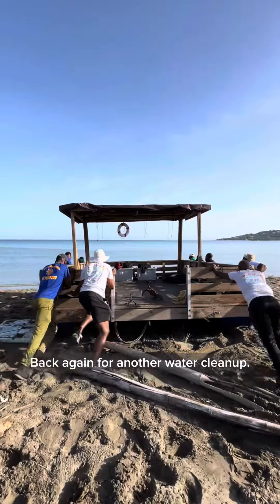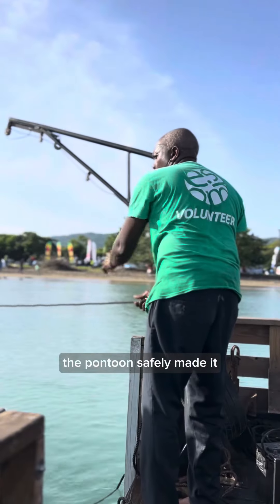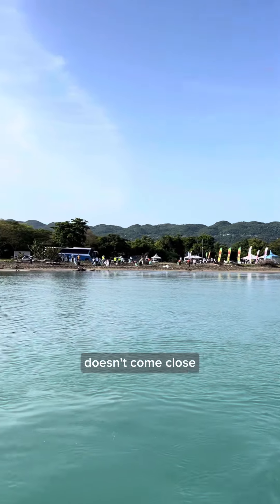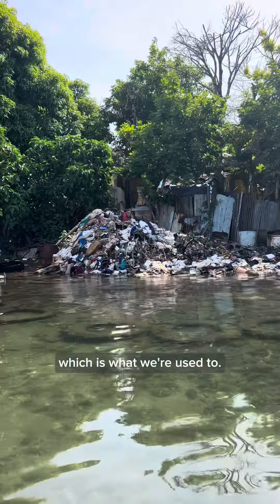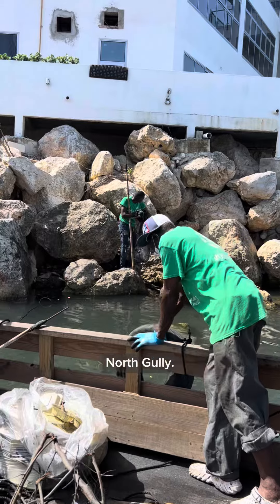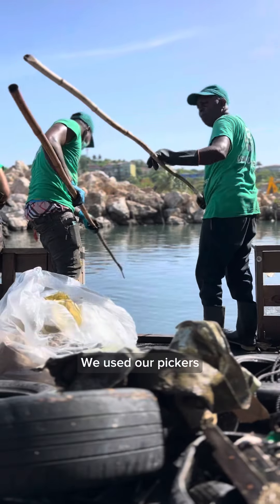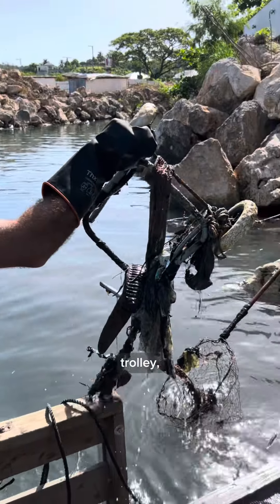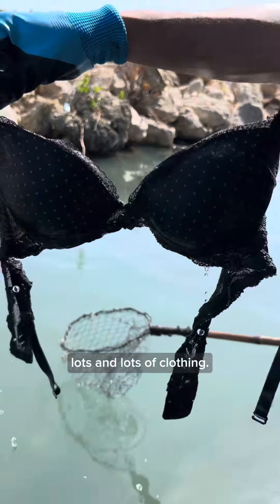Reggae Sumfest Beach Cleanup 2024